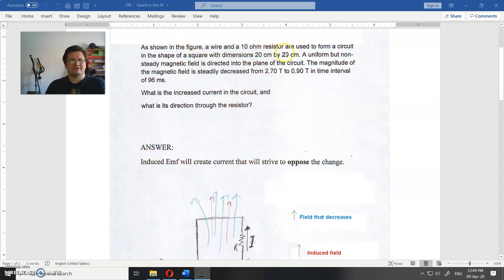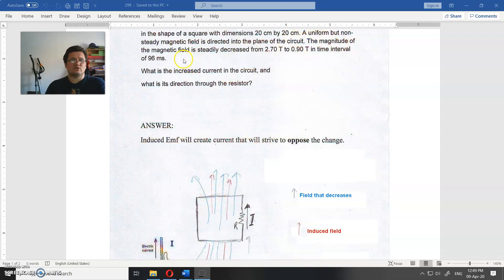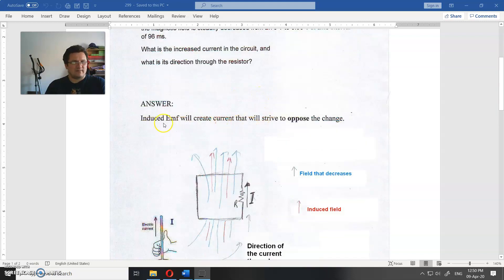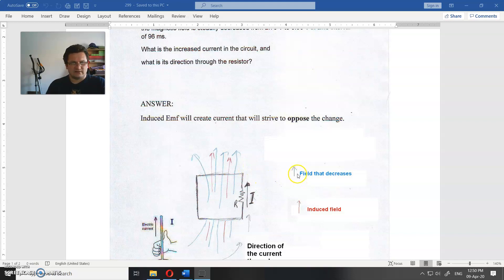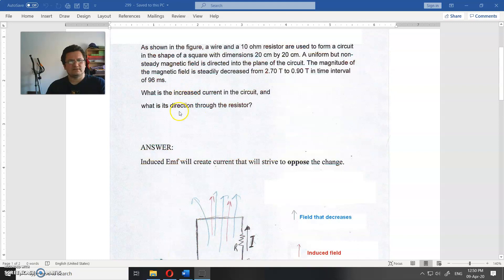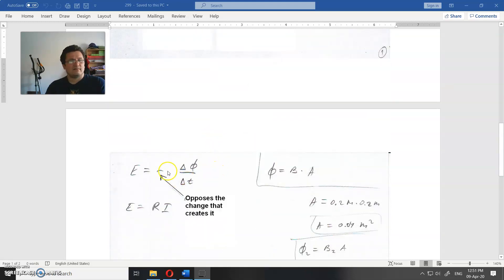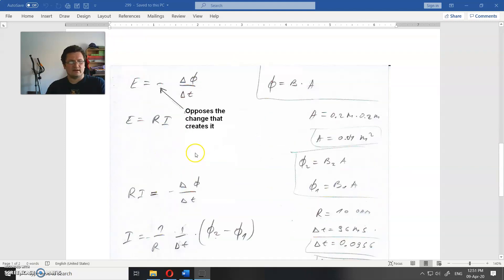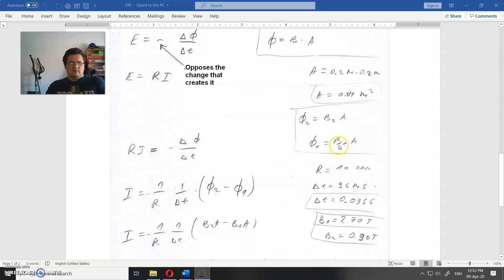299. assignment (emf induction)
and
Follow the links to:

Assignment text:
As shown in the figure, a wire and a 10 ohm resistor are used to form a circuit in the shape of a square with dimensions 20 cm by 20 cm. A uniform but non-steady magnetic field is directed into the plane of the circuit. The magnitude of the magnetic field is steadily decreased from 2.70 T to 0.90 T in time interval of 96 ms.
What is the increased current in the circuit, and
what is its direction through the resistor?

Oliver Jovanovic